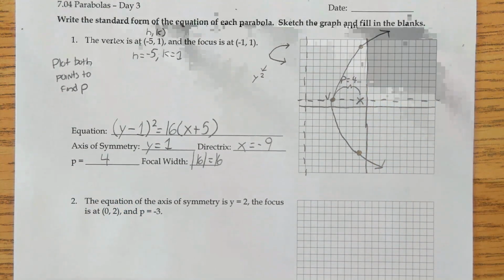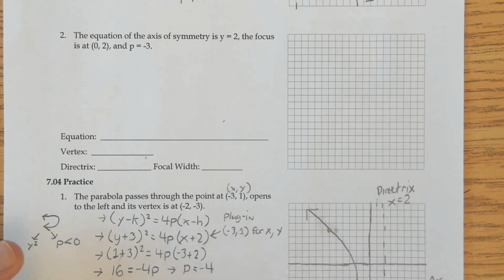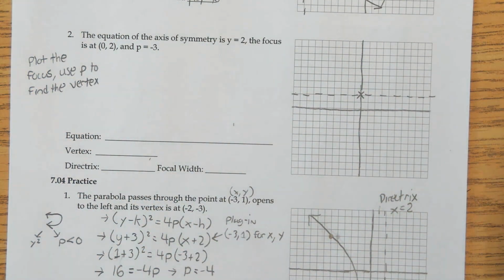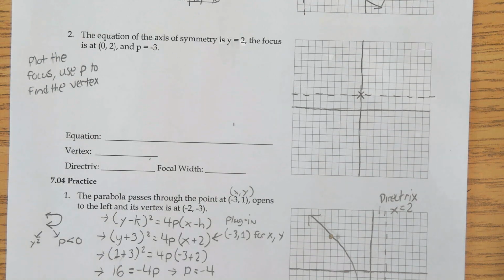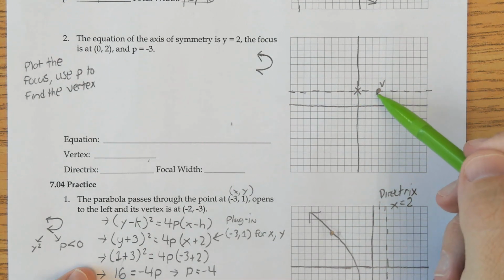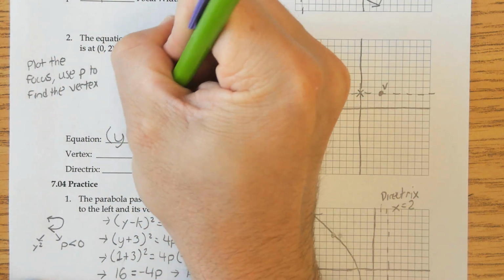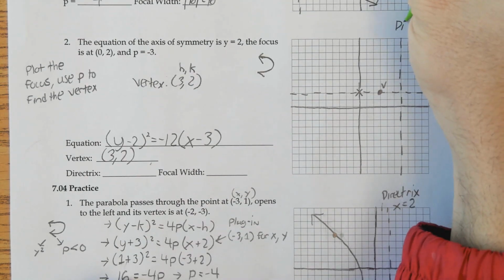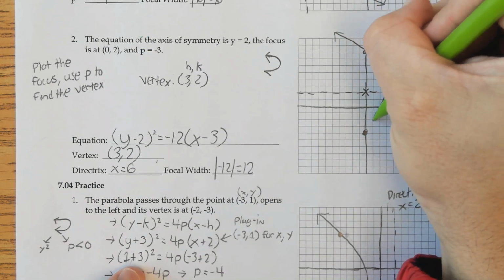PC 7 04 Parabolas Day 3